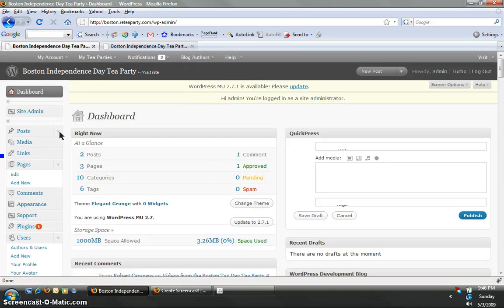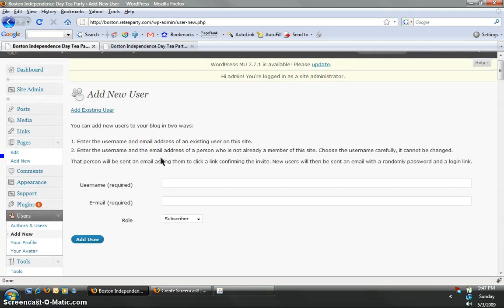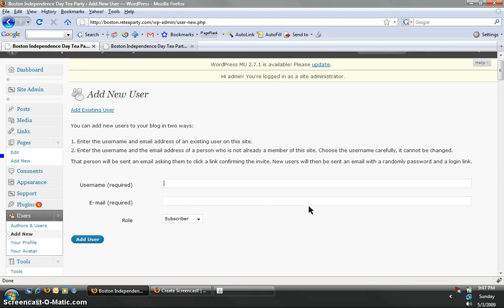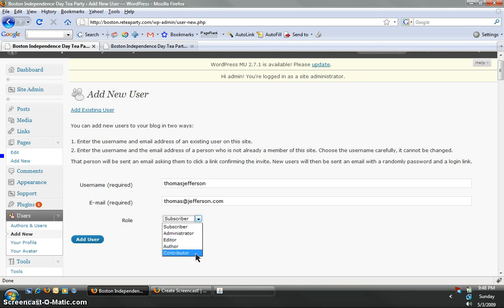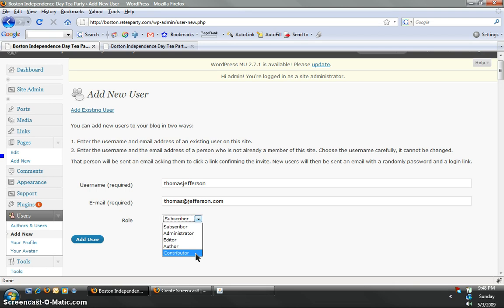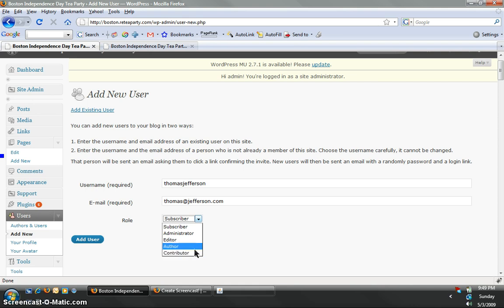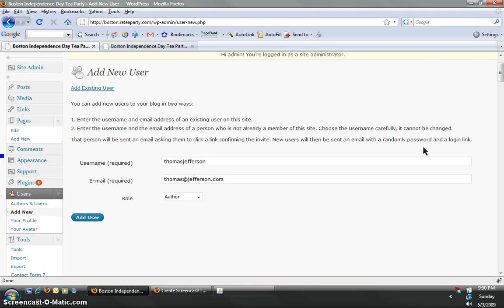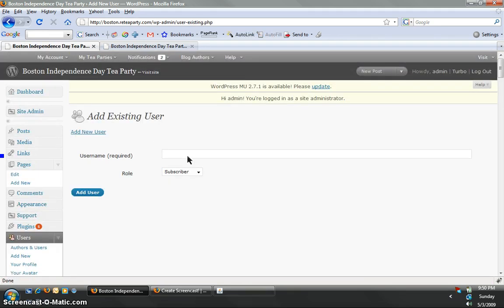How to Add a User to You Website at ReTeaParty.com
This tutorial shows you how to add users, authors, administrators, etc.. on your free organizational Tea Party website at http